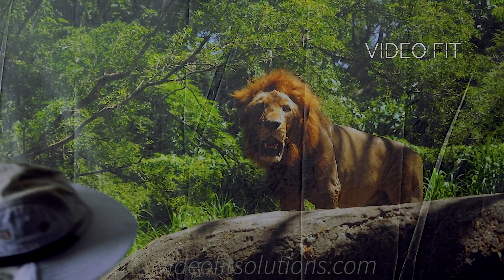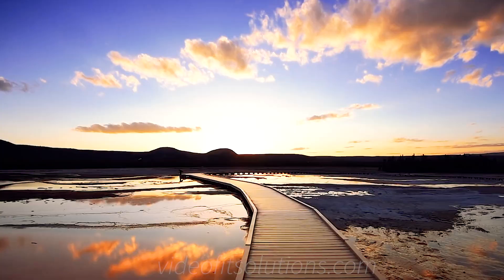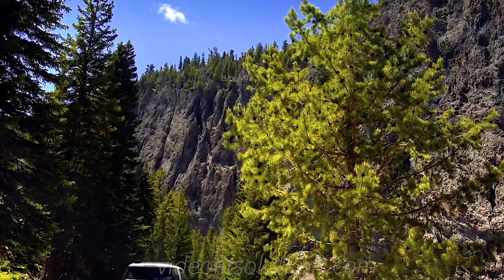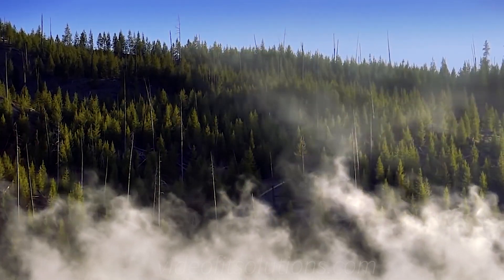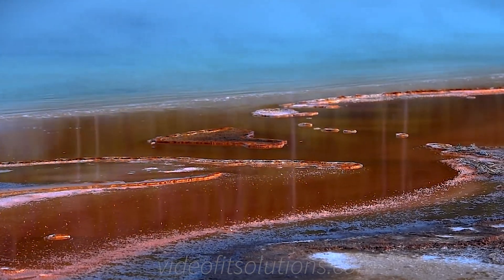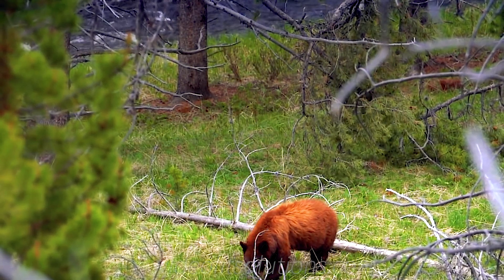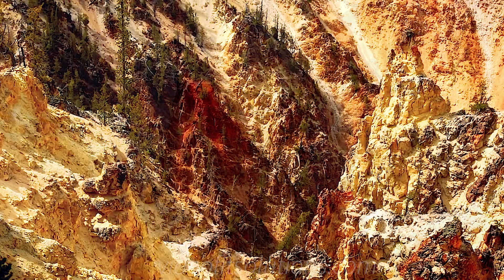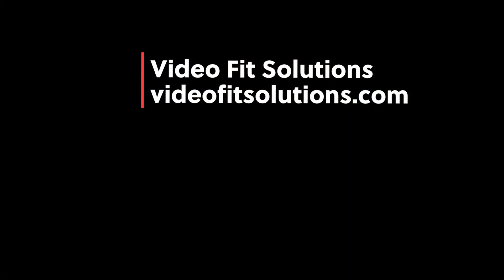Yellowstone National Park is a wonder of nature.. and is also is home to America''s Super Volcano!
Yellowstone National Park is an American national park located in the western United States, largely in the northwest corner of Wyoming and extending into Montana and Idaho. It was established by the U.S. Congress and signed into law by President Ulysses S. Grant on March 1, 1872. Yellowstone was the first national park in the U.S. and is also widely held to be the first national park in the world. The park is known for its wildlife and its many geothermal features, especially Old Faithful geyser, one of its most popular.While it represents many types of biomes, the subalpine forest is the most abundant. It is part of the South Central Rockies forests ecoregion.

Famous parks in the United States,
Yellowstone National Park,
US Parks and Wildlife service,
Famous places in Montana,
Famous places in Idaho,
Animals that live in Yellowstone National Park,
Super Volcano in the United States,
Geothermal fun facts about Yellowstone National Park,